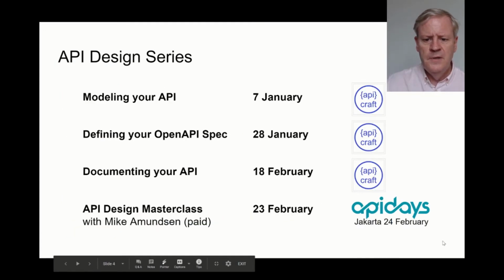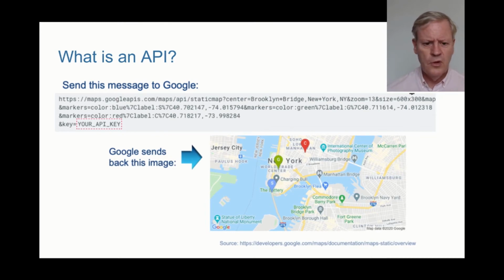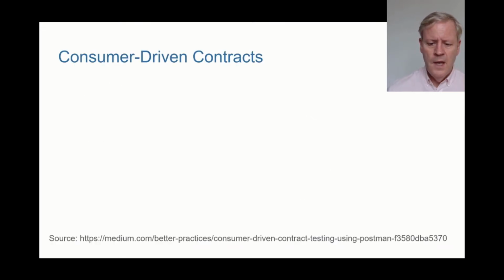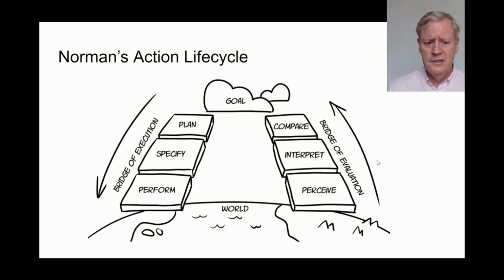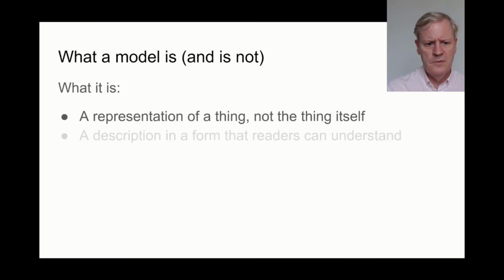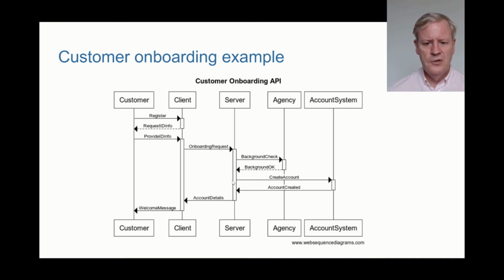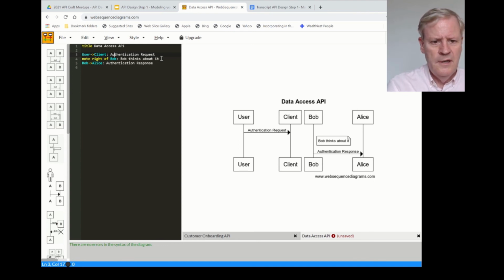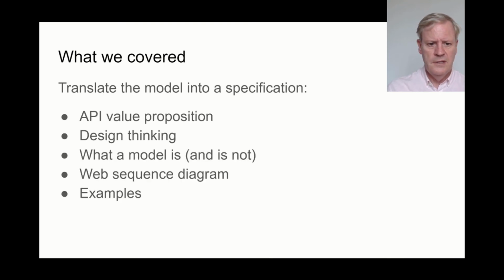API Design Step 1- Modeling your API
Application Programming Interfaces (APIs) are the building blocks of the digital economy. They connect applications within and between companies to provide extensible services and a seamless customer experience.

Being able to design APIs that other developers can use is now a vital part of a developer’s toolkit.

In this first in a series of meetups on API Design, you will learn how to apply design principles to model your API, and describe what it does (and why) to the business and technology teams who will use it, in terms they can understand.

(organisers of the API Craft communities in Singapore, Indonesia, Thailand and India)